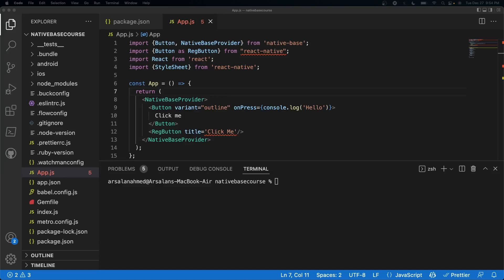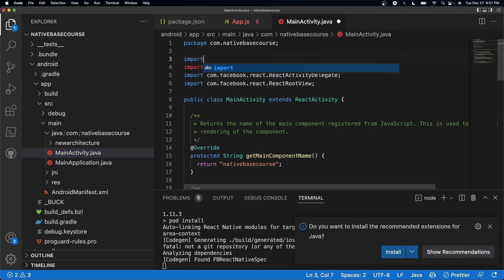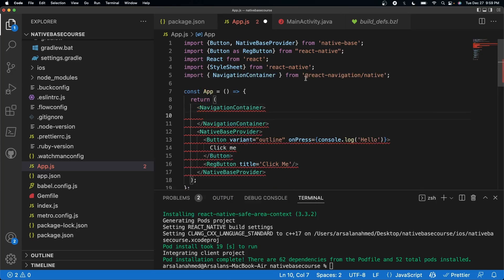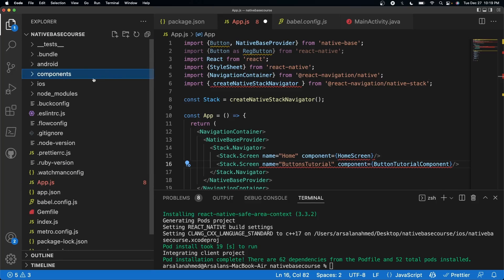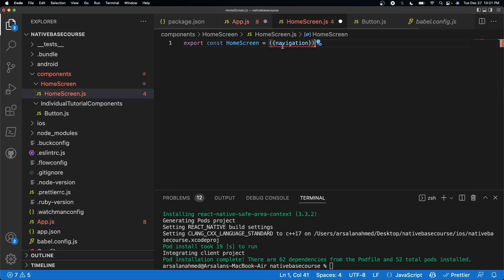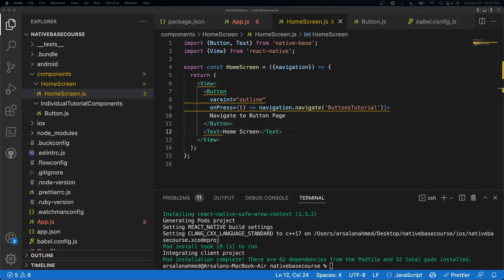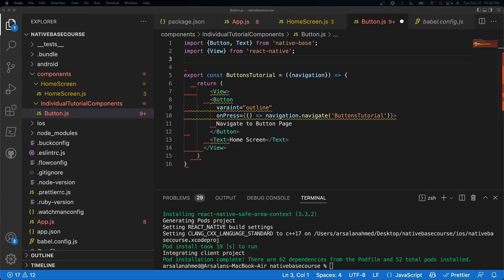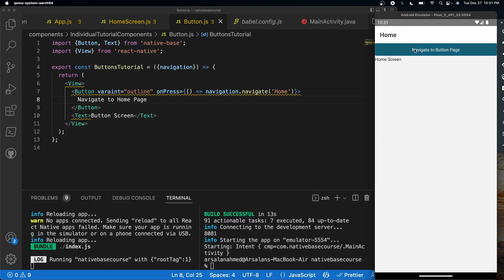Setup React Navigation With Native Base | NativeBase Tutorial #2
Yo, in this video we'll learn how to setup react navigation I hope you enjoy it! :D

npm install @react-navigation/native react-native-screens @react-navigation/native-stack

0:00 Introduction
0:09 Installation of React Navigation
2:00 Setup Screens
7:45 Fixing typo error
7:58 Testing
8:30 End